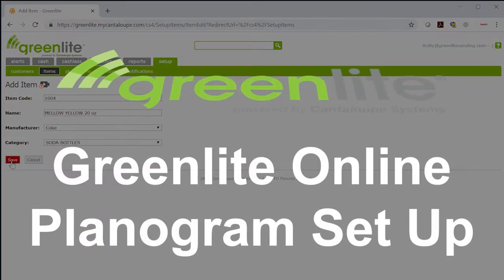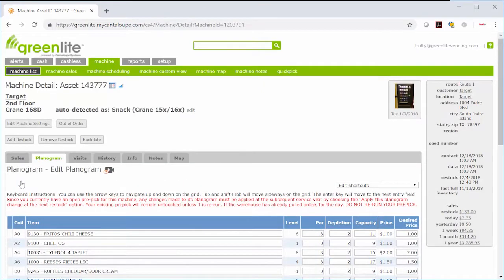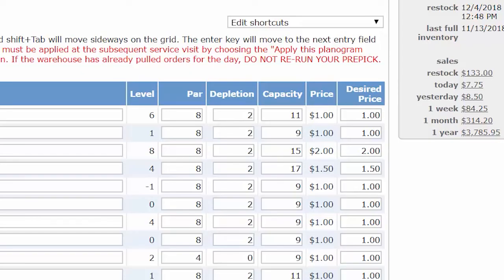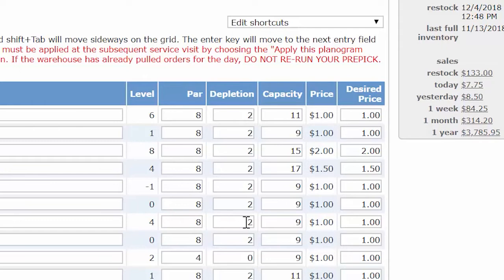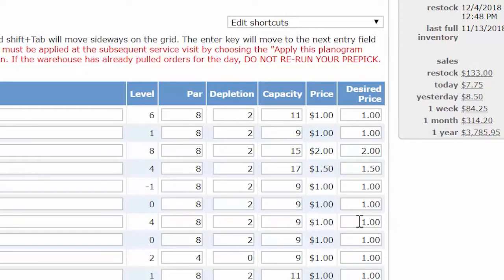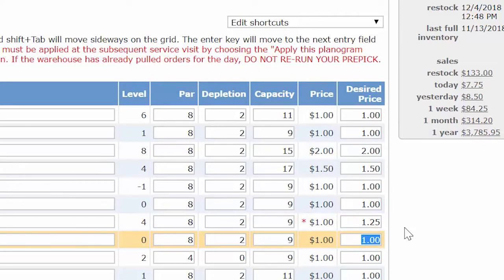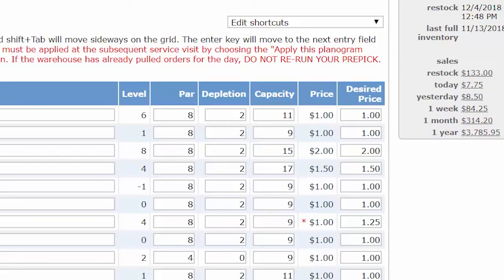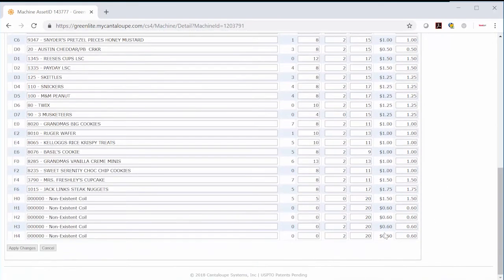Greenlite: Set Up Planogram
After adding your products to the Greenlite software you can set up your planogram so you can better track you vending machine’s inventory and machine sales. This video shows how to create and edit a planogram within your Greenlite web application and walks you through the entire process, from logging in to editing and managing items.

You can edit the planogram and manage the inventory items in the database on the sales page. You may then enter the par, depletion, and capacity options if you are a Greenlite Data user. You can also use remote pricing on compatible machines and save the changes.

See our full library of Greenlite software videos For any other assistance, contact our Help Center